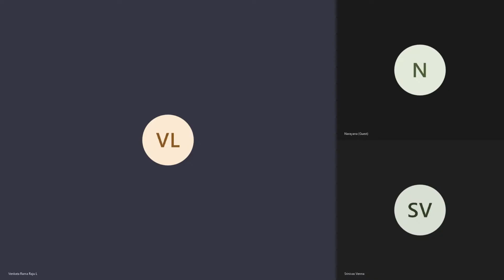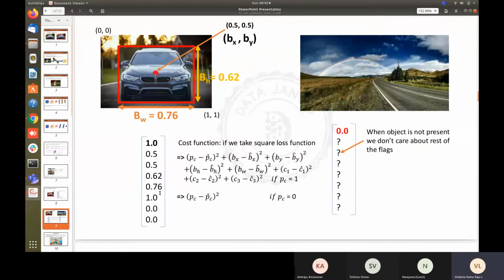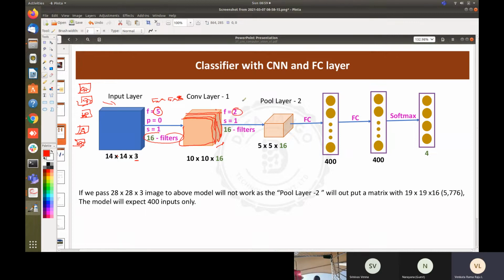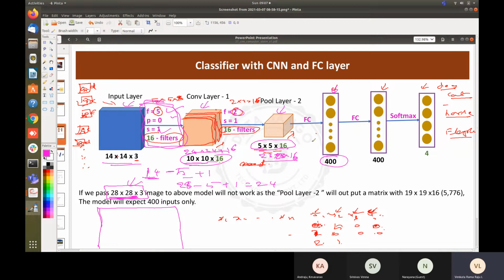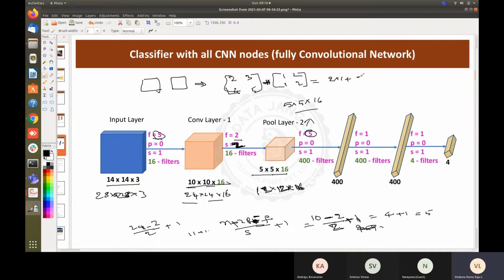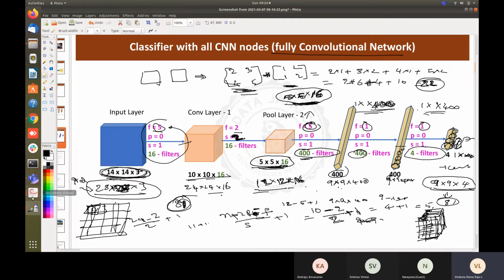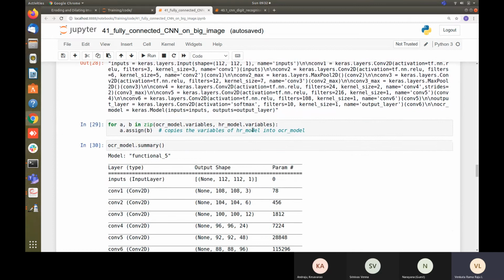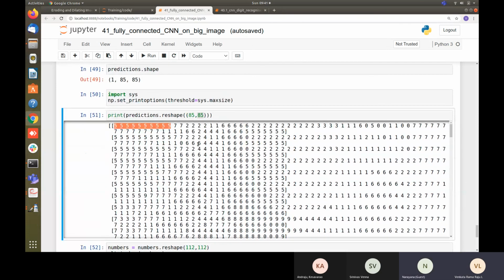82 Artificial Intelligence - Computer Vision | Datajango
Day 82 Artificial Intelligence - Computer Vision